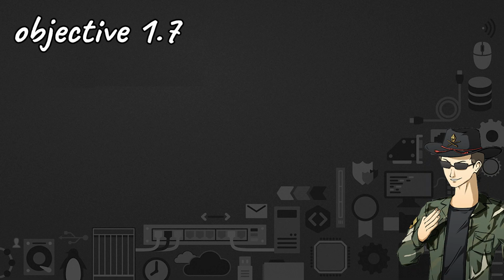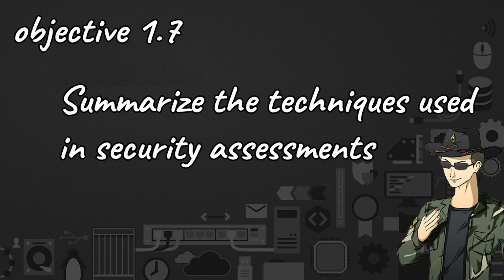Erik covers Objective 1.7 of the CompTIA Security+ exam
Objective 1.7 summarizes the techniques used in security assessments.